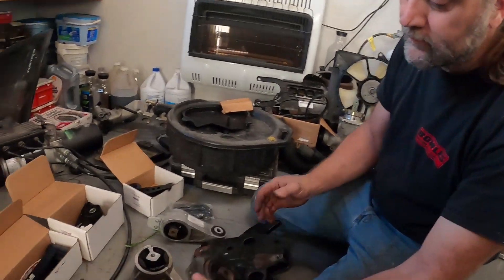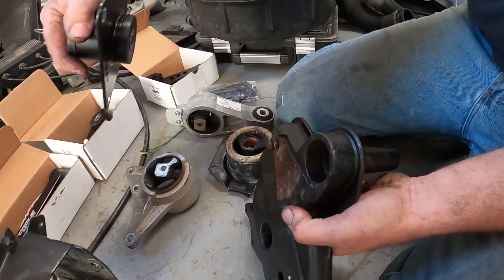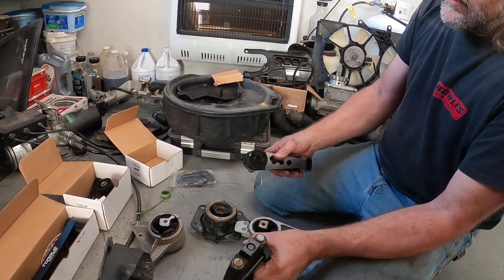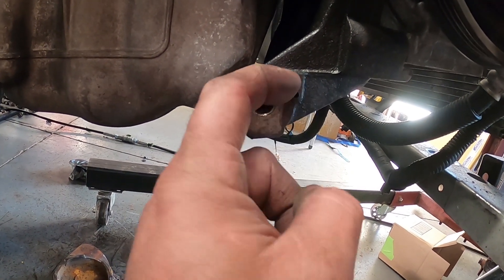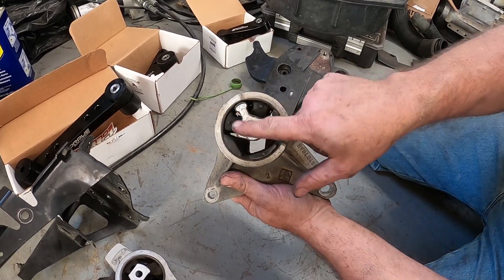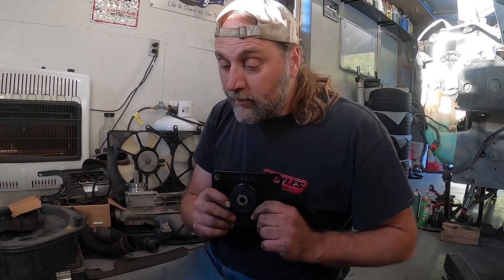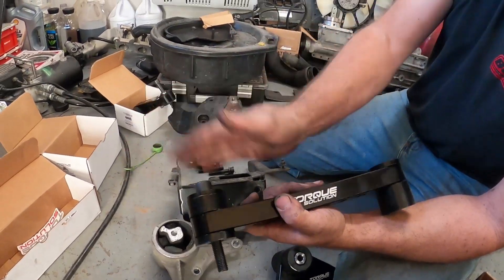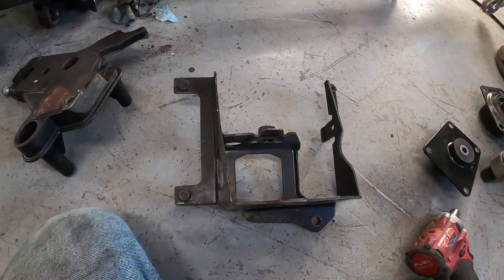NSRT4 ENGINE MOUNT HOW TO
CHANGING OUT ALL 4 STOCK STYLE MOUNTS FOR THE UPGRADED AGP CENTER AND TORQUE SOLUTIONS ENGINE AND TRANSMISSION WITH THE UPGRADED BOLT KIT AND SOME HELPFUL INSTALL INFORMATION